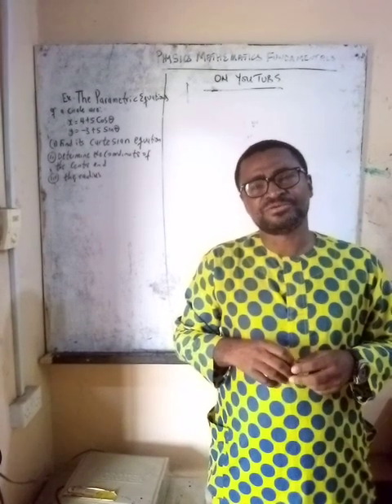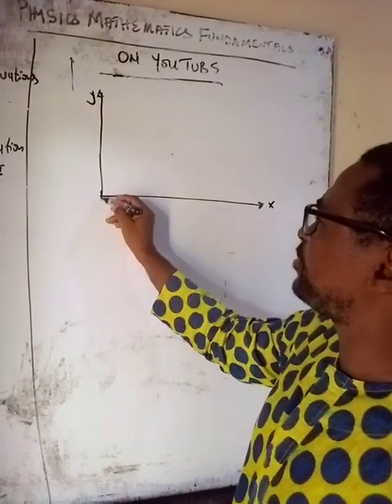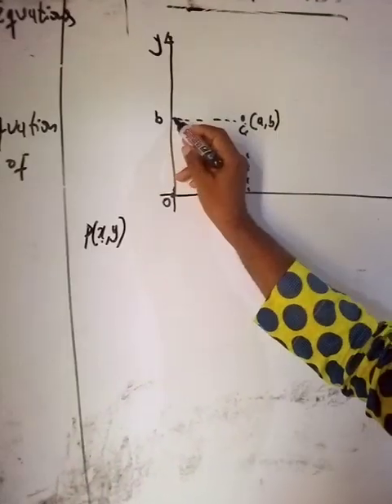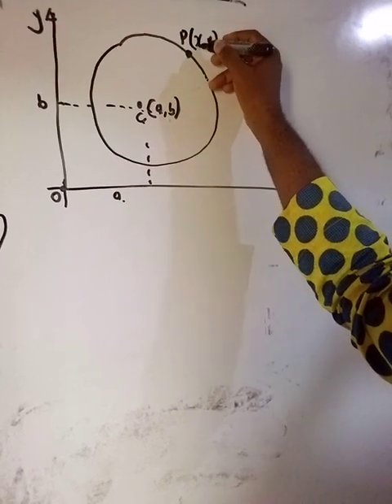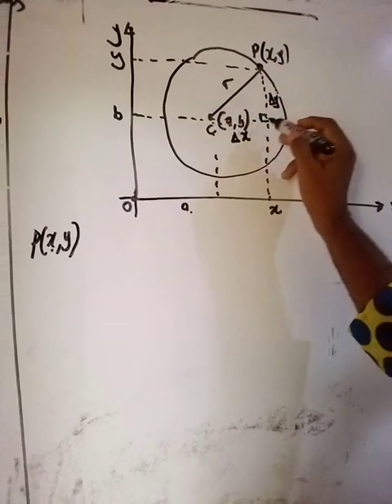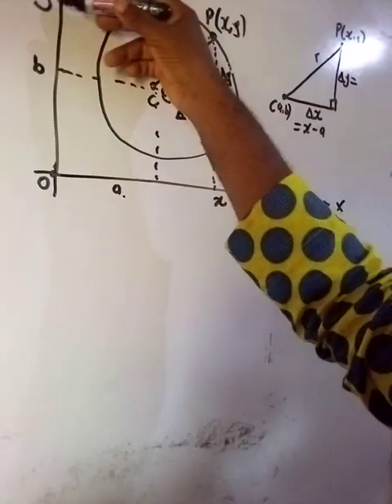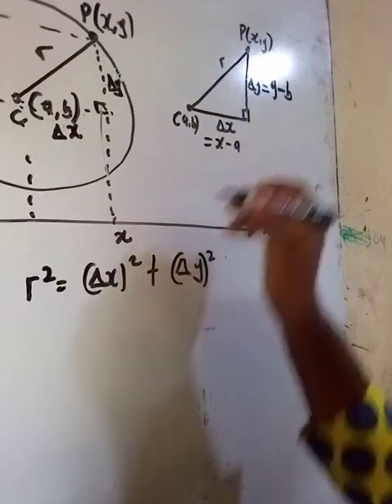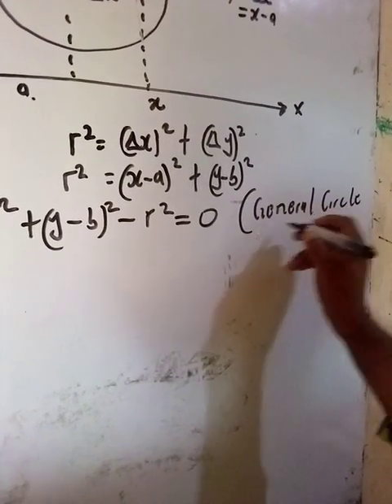Circle Geometry:Exercises on the Parametric and General Equations of Circle(1)